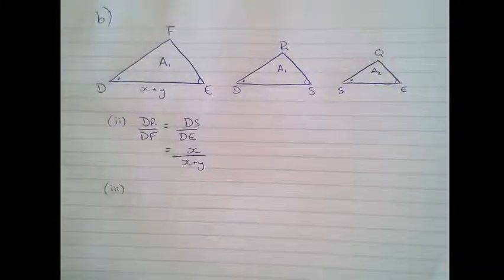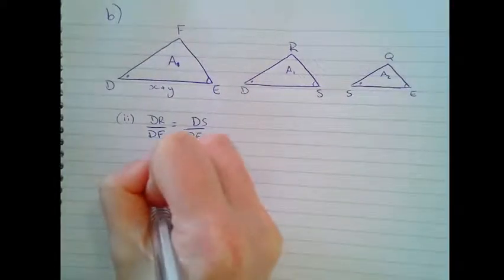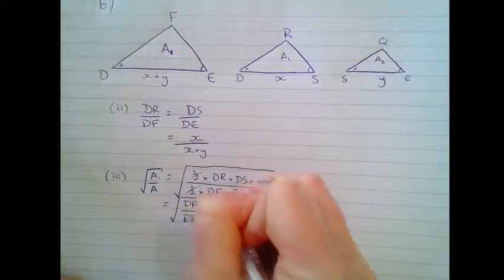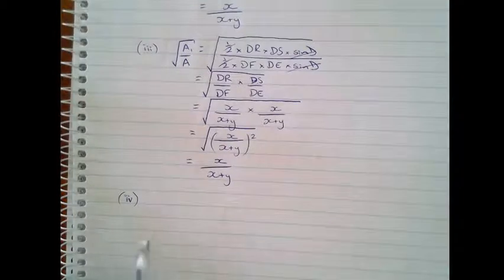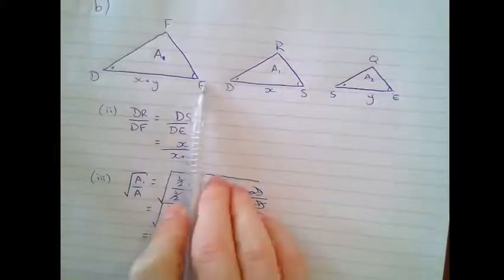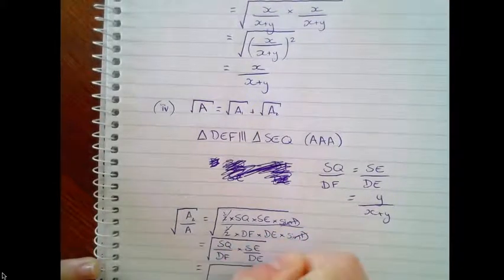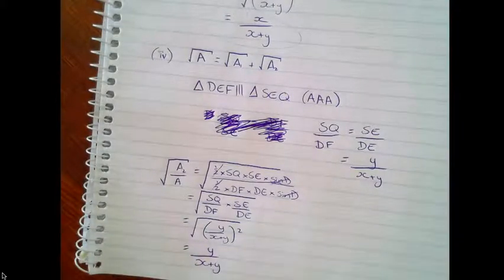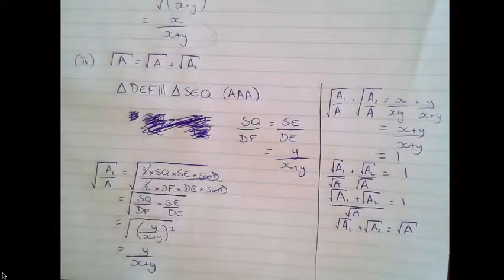b iii and iv